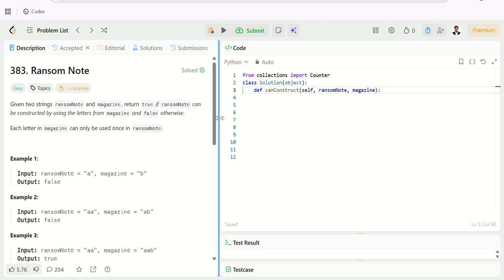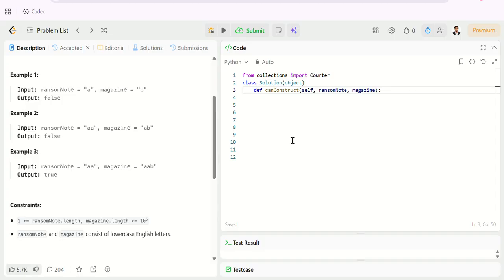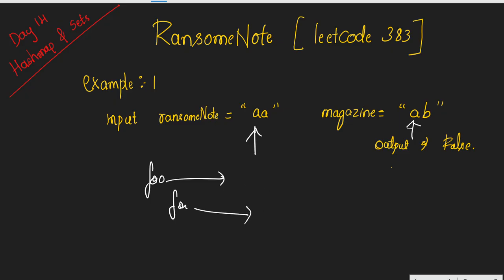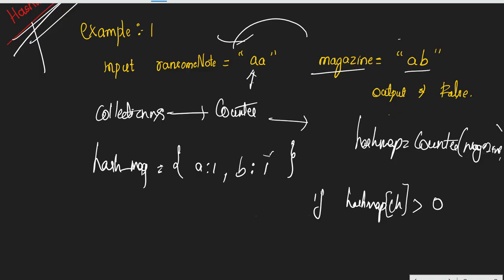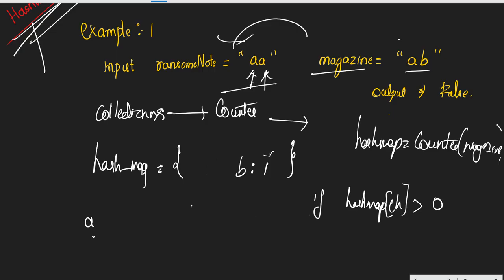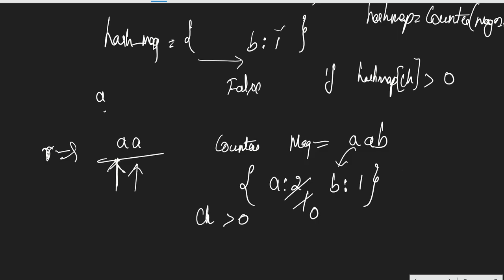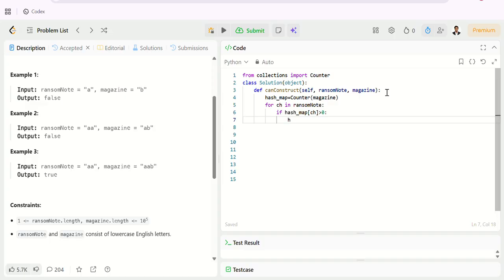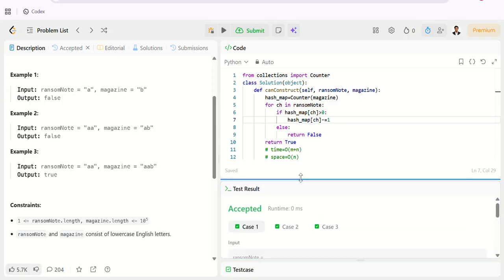HashMap Explained in Python | LeetCode 383 Ransom Note | DSA in Kannada | Day 14 🔥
Want to master HashMap in Python for coding interviews? 🚀

In this video, we'll solve LeetCode 383 - Ransom Note using the optimal HashMap (Counter) approach with an easy step-by-step explanation in Kannada + English.

📚 In this video you'll learn:

✅ HashMap fundamentals
✅ Counter in Python

This video is part of my DSA in Python Placement Series, where I solve interview-focused LeetCode problems with beginner-friendly explanations.

🎯 Problem: LeetCode 383 – Ransom Note

If you're preparing for:

Product-Based Companies
Campus Placements
Python Coding Interviews